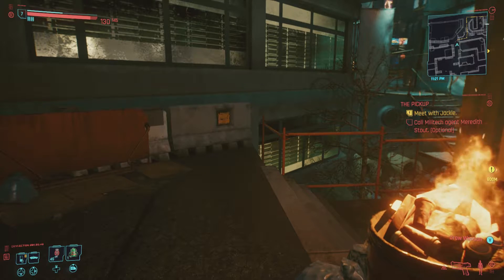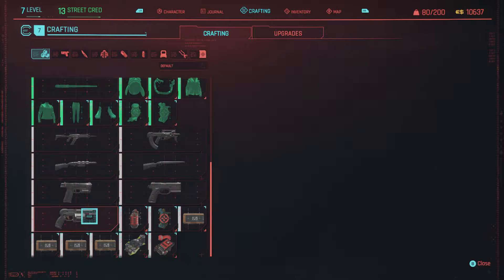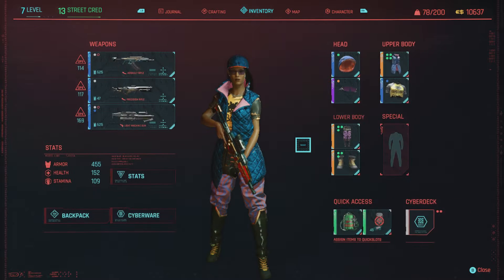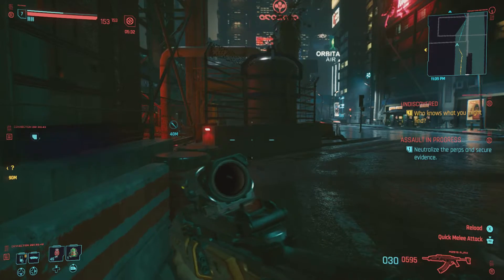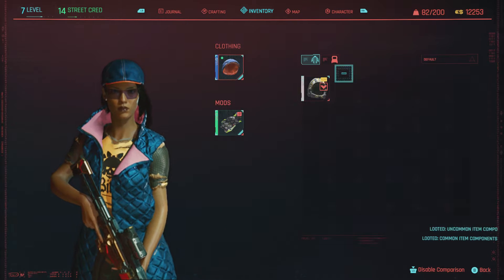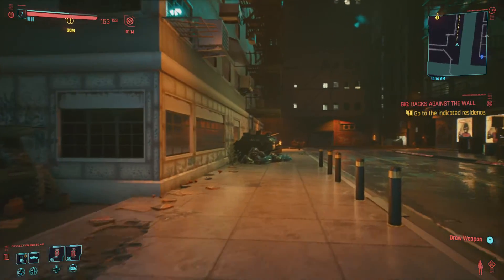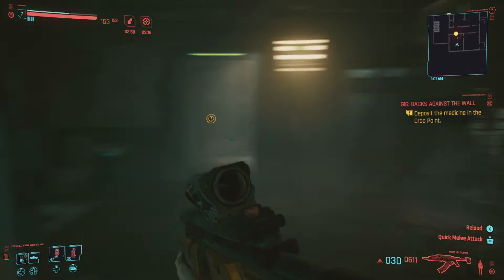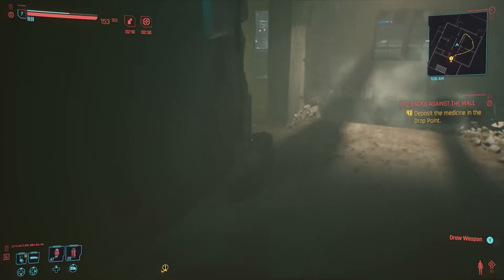Cyberpunk Gun Gal V - Ep 14 - Hippocratic Oath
In this episode of Cyberpunk 2077, V takes a couple of gigs from Regina. One is to retrieve some stolen drugs. The other is to rescue a doctor captured by Maelstrom. This is a Very Hard playthrough as a gun-lovin' Nomad. It is a permadeath run and is played on an Xbox1.